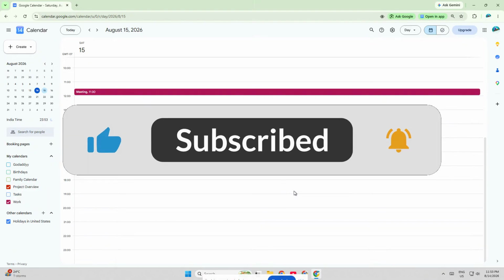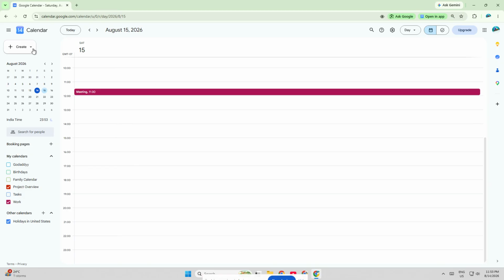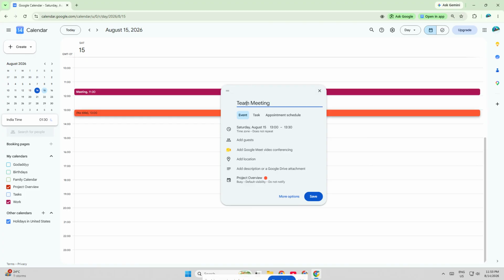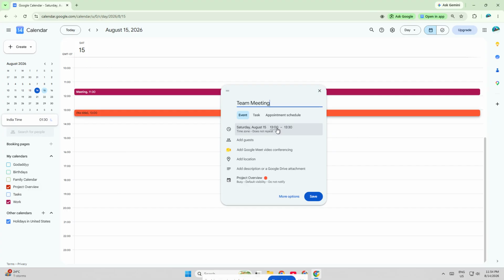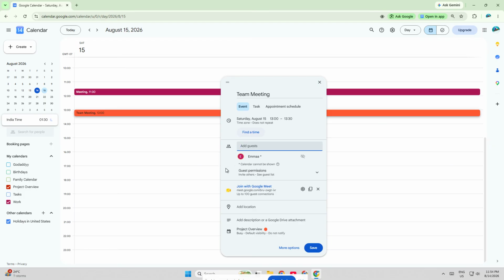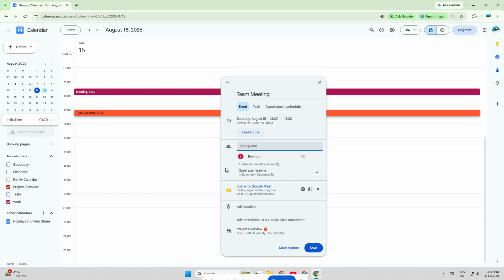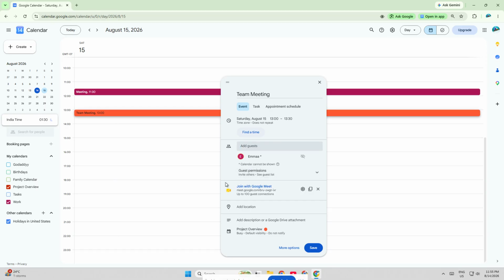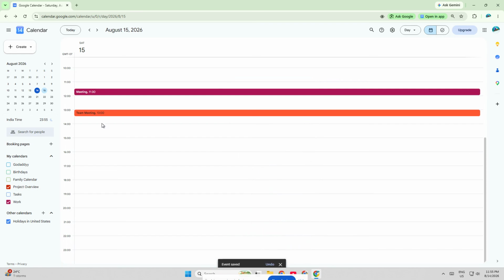How To Set A Meeting In Google Calendar (Easy Guide)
Learn how to set a meeting in Google Calendar step by step, add guests, include a Google Meet link, and send invitations the right way.
Perfect for scheduling team meetings, client calls, and personal events quickly and easily.

🕚Timestamps:
0:00 Intro
0:14 Open Google Calendar
0:23 Create a New Event
0:36 Enter The Meeting Title
0:49 Set The Date And Time
1:03 Add Guests By Email
1:18 Add Google Meet Link
1:30 Add Location Or Meeting Details
1:46 Review And Save The Event
2:02 Send Invitations
2:15 Outro

✍️What You'll Learn In This Video:
• How To Create A Meeting Event In Google Calendar
• How To Add A Clear Meeting Title
• How To Set The Correct Date And Time
• How To Add A Google Meet Link To An Event
• How To Include Location And Meeting Notes
• How To Save And Send Calendar Invitations

💡Pro Tips:
• Use a specific meeting title so guests instantly know the purpose.
• Double-check guest email addresses before sending invitations.
• Add a Google Meet link for remote meetings to save time.
• Include an agenda in the description so everyone comes prepared.
• Review the event carefully before clicking Save and Send.